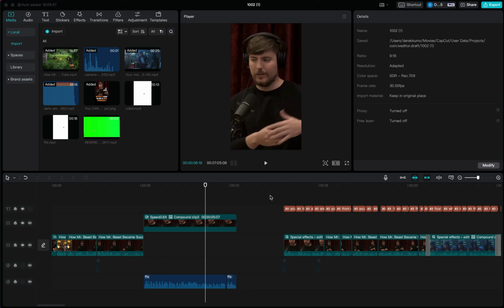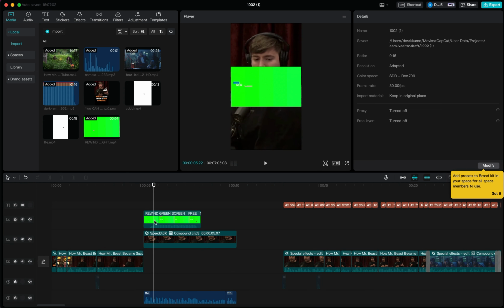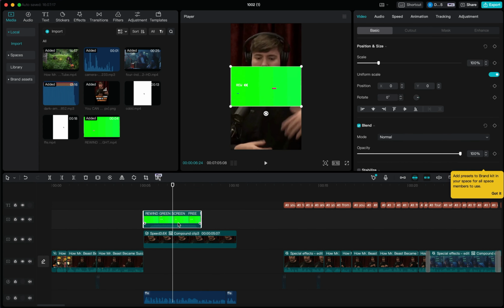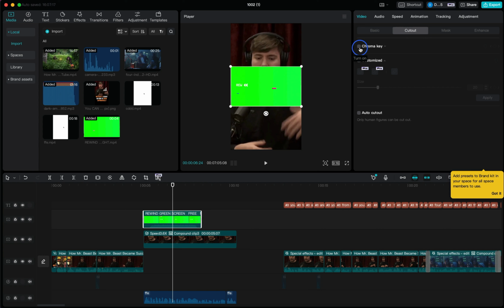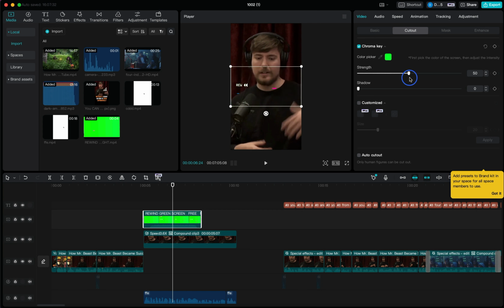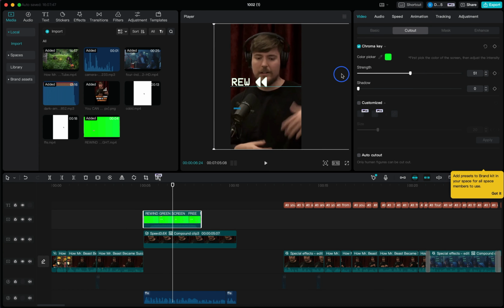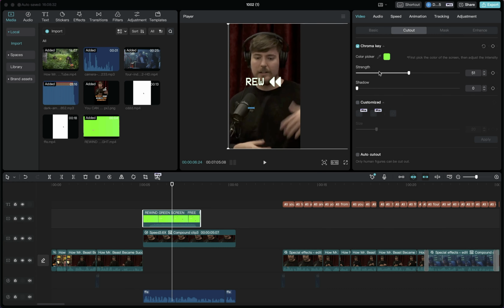How to Remove Green Screen in CapCut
In this quick CapCut Tutorial, I'll show you how to remove the green screen in CapCut PC or Mac. CapCut is a powerful and user-friendly video editing app that lets you remove green screen from your video easily.

chroma key capcut,
green screen capcut,
how to remove green scrren in capcut mac